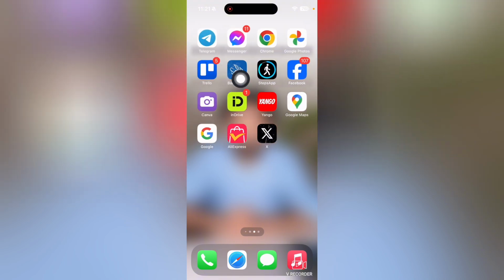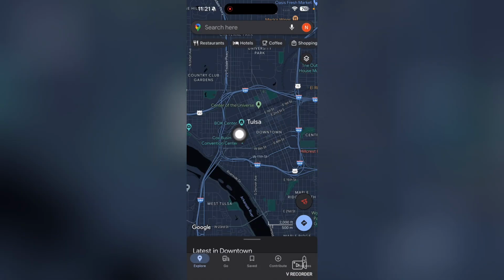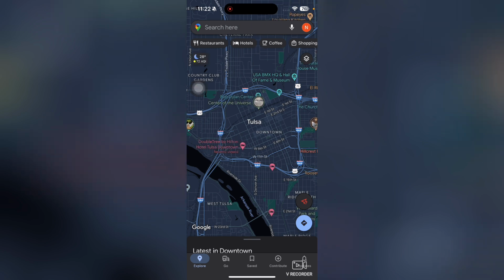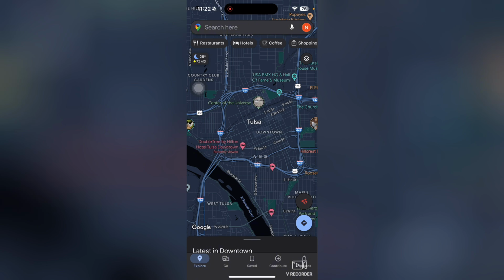How to Track Phone Location On Google Maps (Can You?)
Welcome to this video of How to Track Phone Location On Google Maps. If you would like to learn How to Track Phone Location On Google Maps, this is the right video for you.

00:00 How to Track Phone Location On Google Maps
00:10 Don't miss the step by step guide